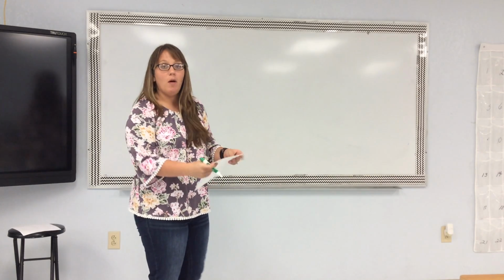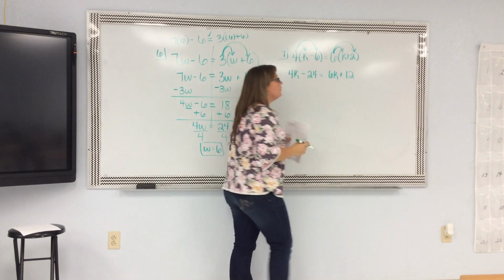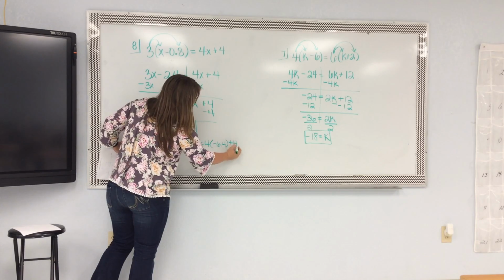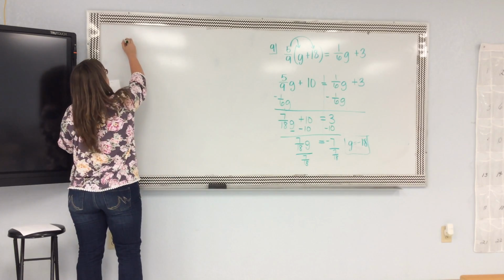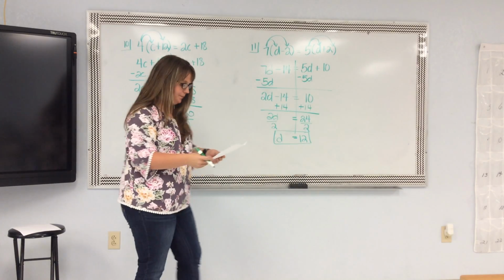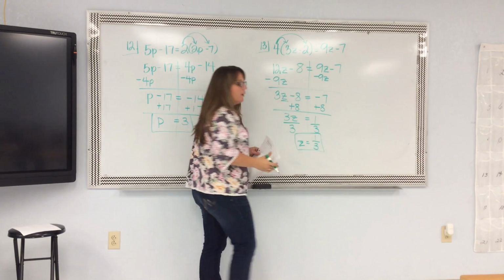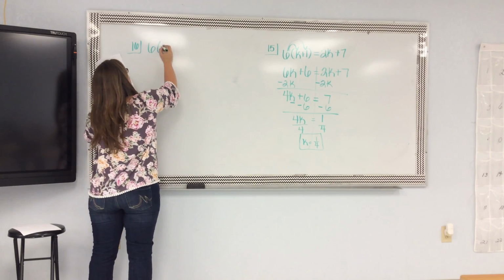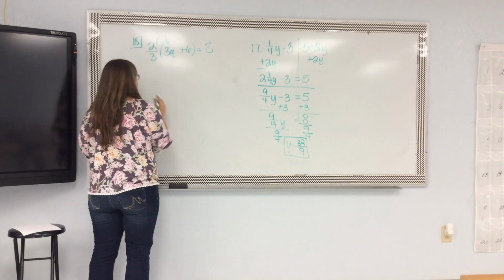Lesson 4 Extra Practice Problems Worked Out